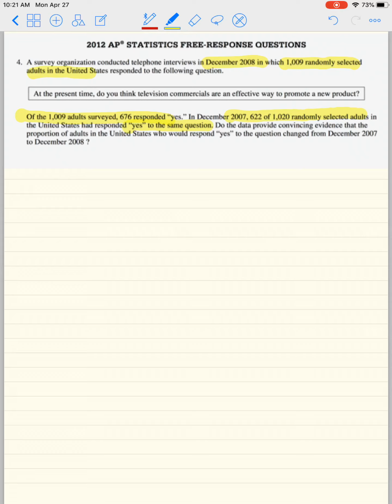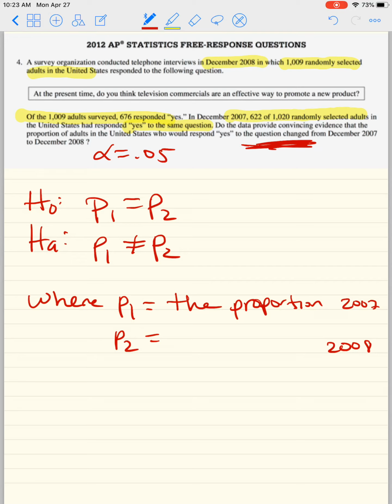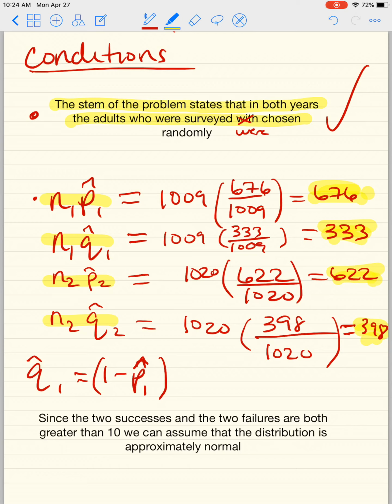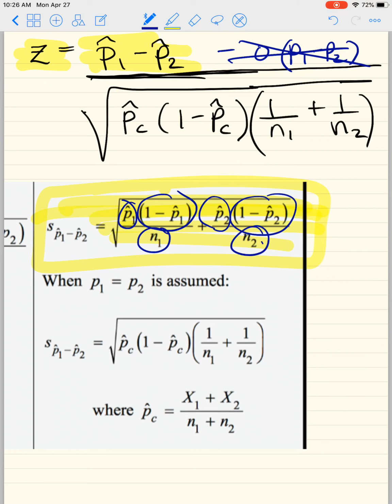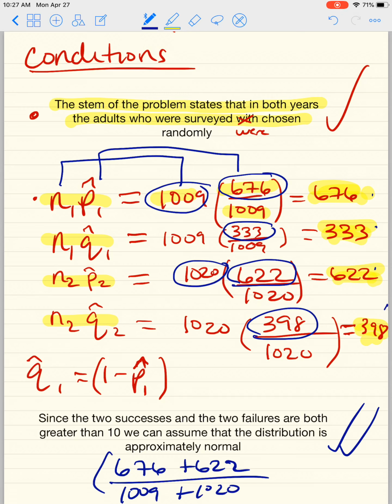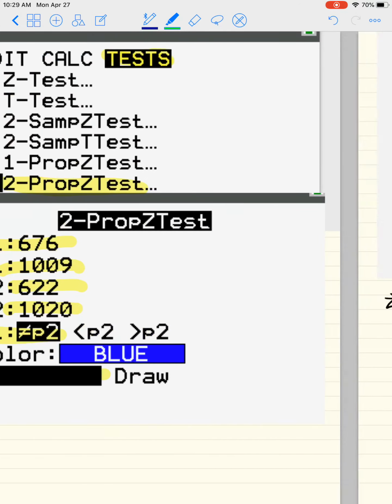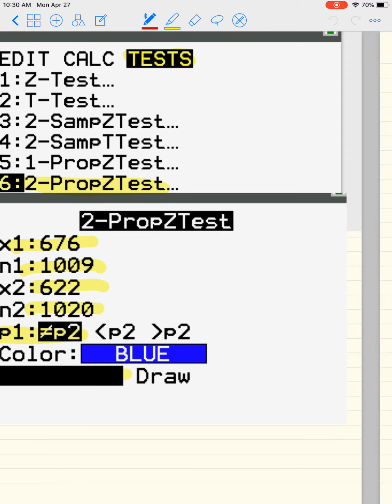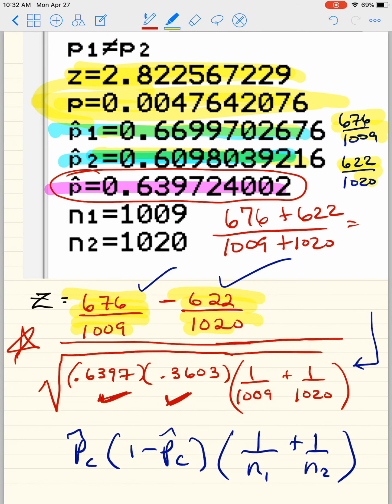Hypothesis test VII (two sample t-test for proportions)